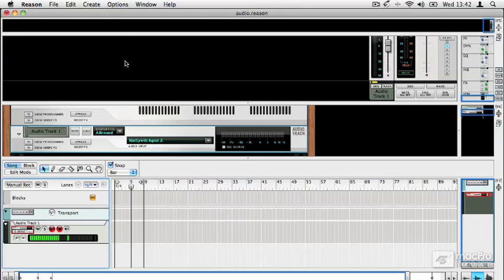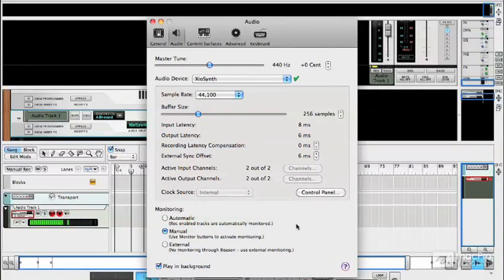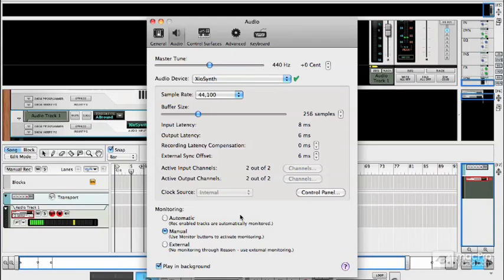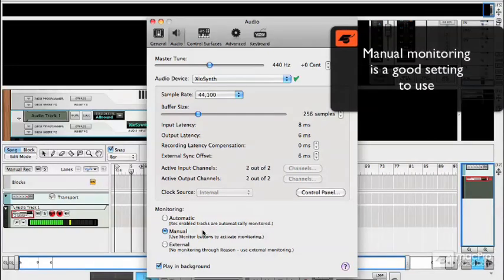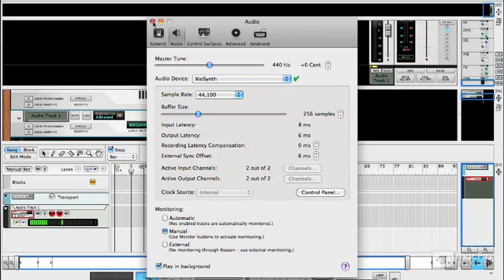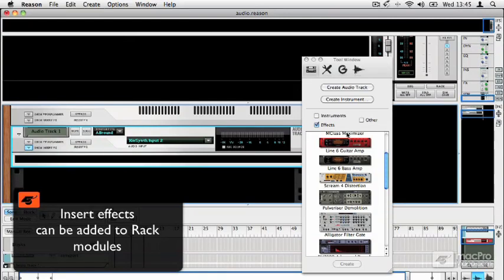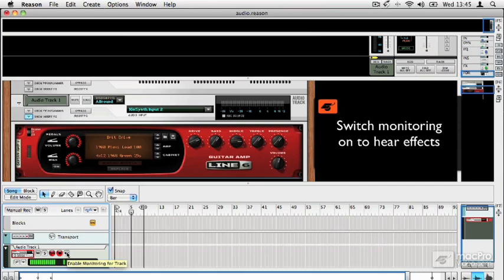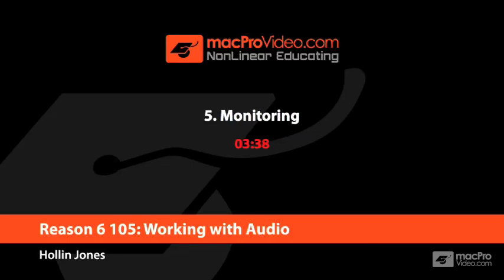Reason 6 105: Working With Audio - 5 Monitoring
Reason 6 105: Working With Audio by Hollin Jones
Video 5 of 23 for Reason 6 105: Working With Audio

Learn how audio works in Reason from input to output. Youll see how to set proper levels and configure your monitoring. From there we move to recording tracks, stretching audio, working with loops and using samples. Hollin explains the process step by step to ensure that your tracks really pop!

Next he dives into Reasons cool algorithms for time-stretching (and shrinking) audio. Hollin even shows you how to record pre-processed audio using Reasons amazing arsenal of effects.

Did anyone say  sampling ? Yes, you can sample your audio tracks right into Reason 6s collection of samplers and drum machines. Theres no better way to create samples anywhere! And this is just the beginning

This tutorial by macProVideo.coms Reason 6 audio guru, Hollin Jones, will open your eyes and ears to all the cool stuff that Reason 6 has to offer in the world of audio. Check it out!